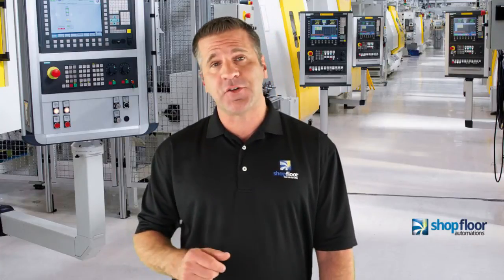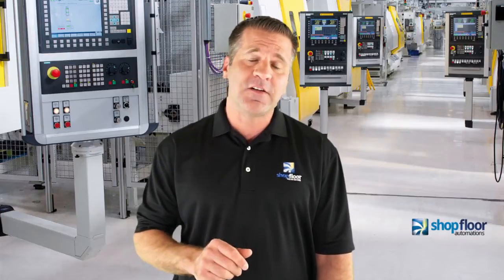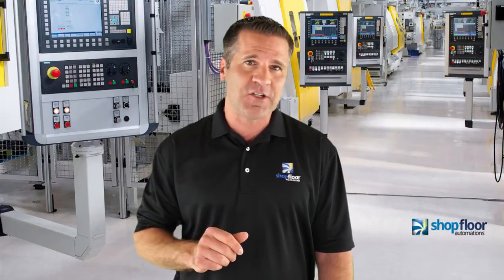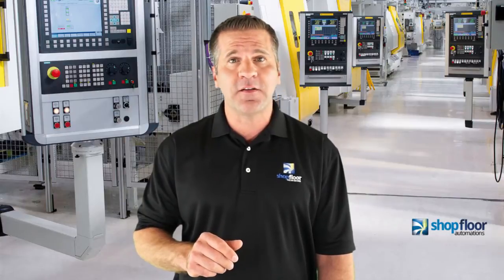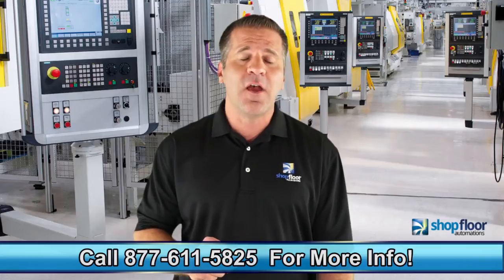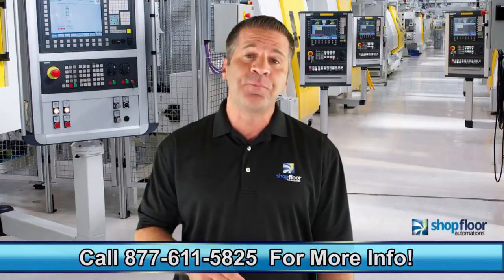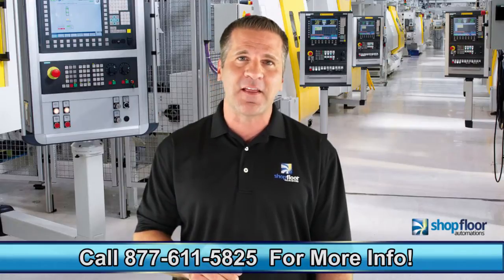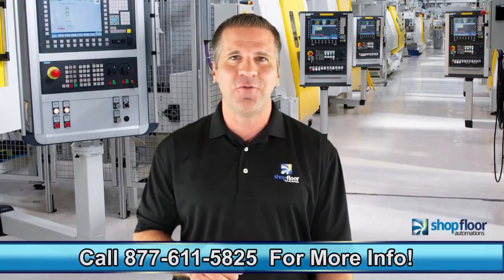Wireless DNC Hardware for CNC Machines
Just about any CNC machine can be connected to wireless DNC!